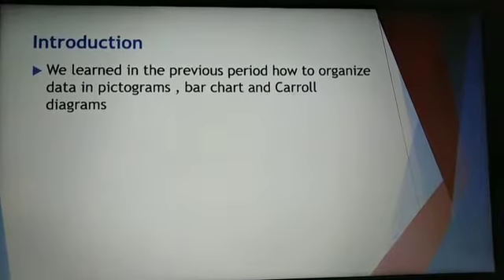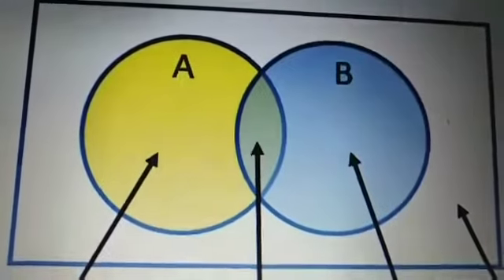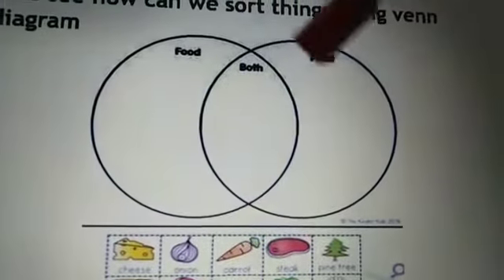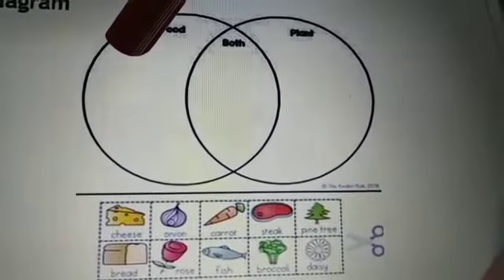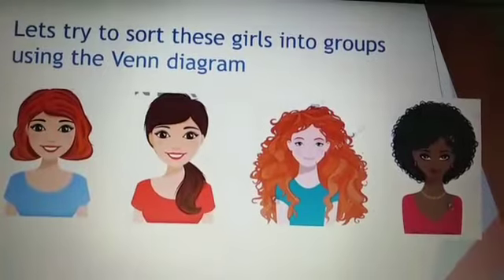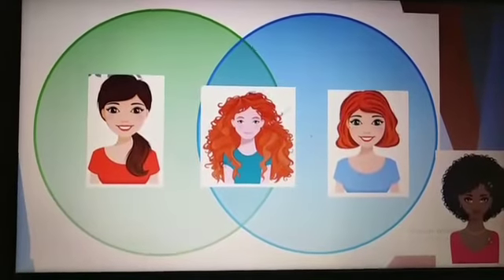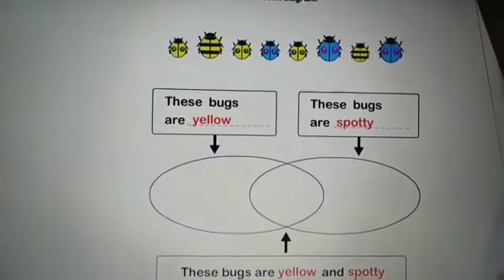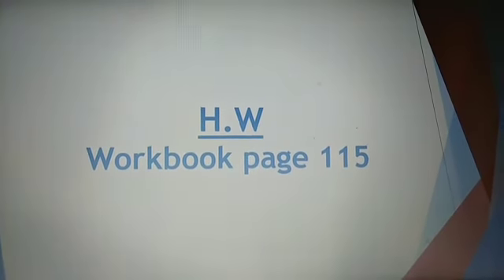Math class 2 venn diagram